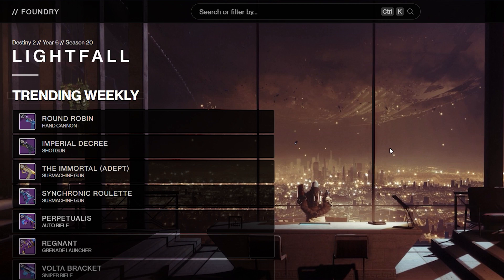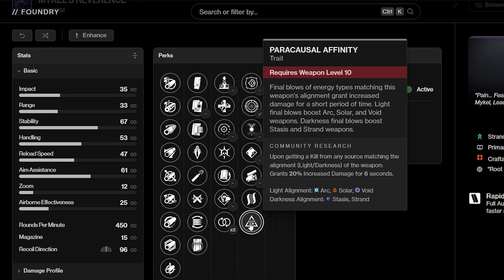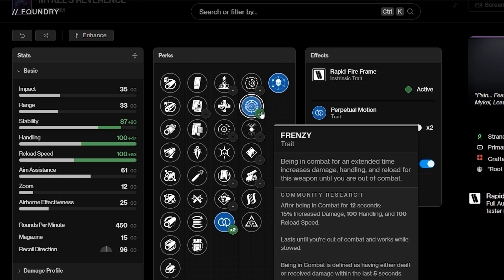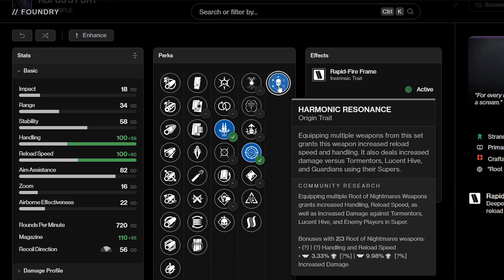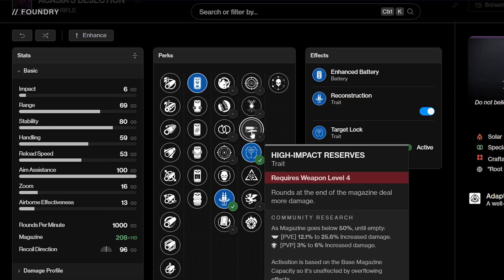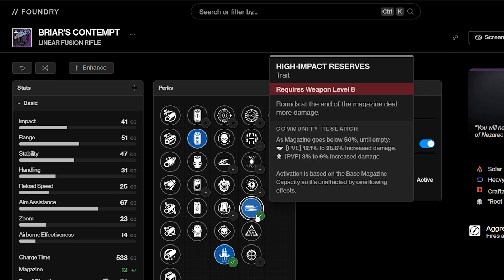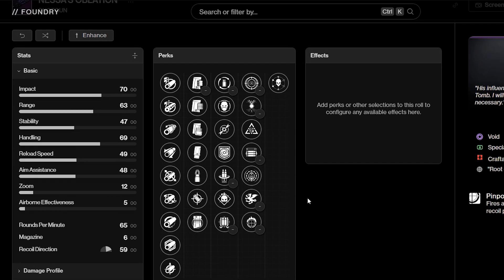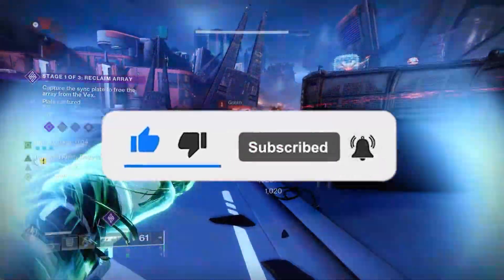Every God Roll Weapon from the Root of Nightmares Raid | Destiny 2 Lightfall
Root of Nightmare's weapons have been declassified for a bit now and I'll be going over all the juicy details. I'm pleasantly surprised with how good the weapons are.